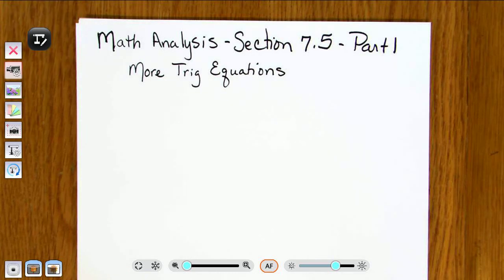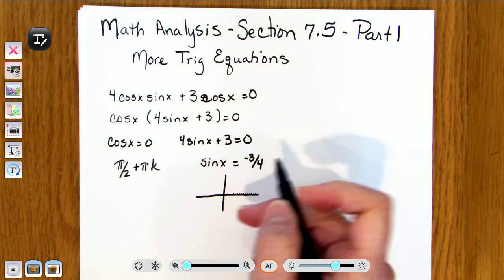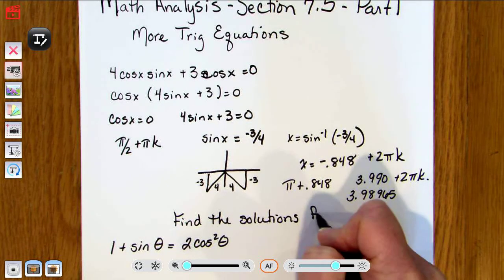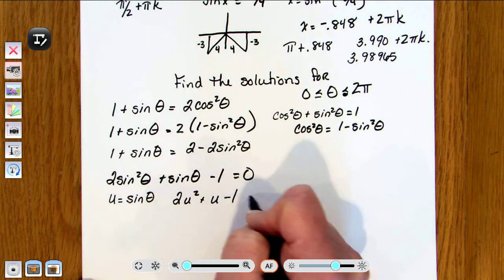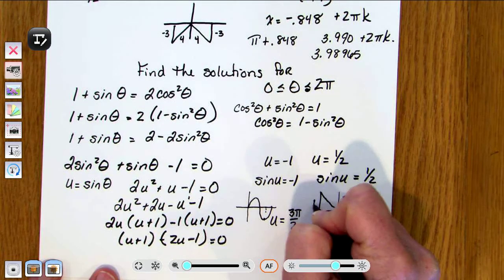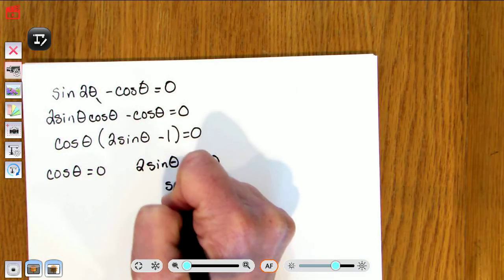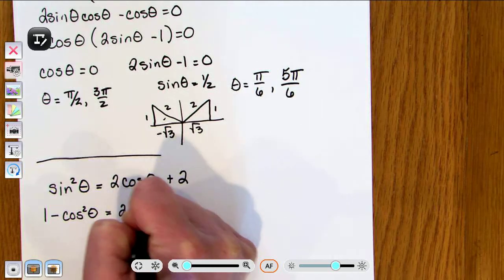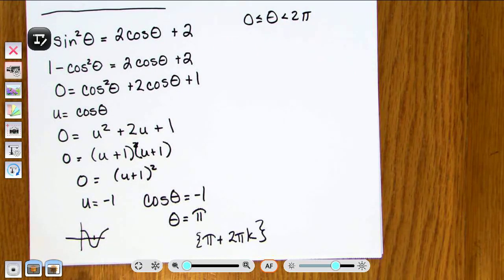Math Analysis Sect 7 5 Part 1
This video starts the discussion on how to solve more difficult trigonometric equations